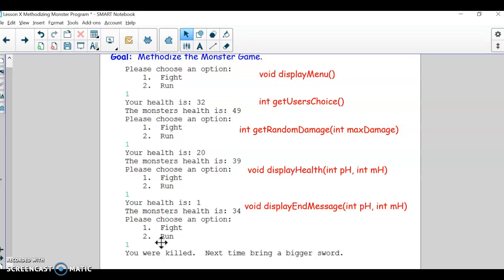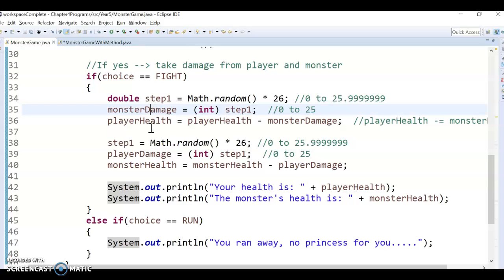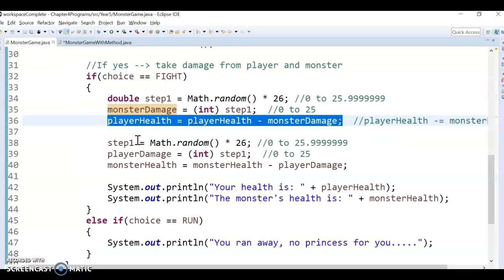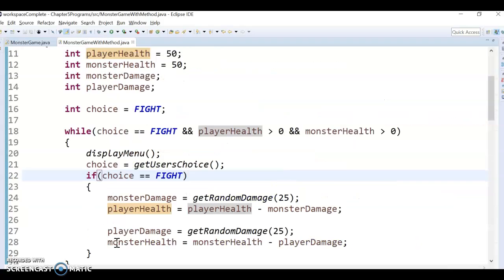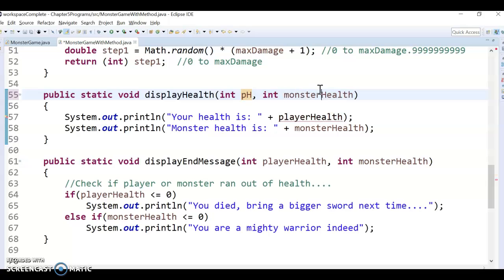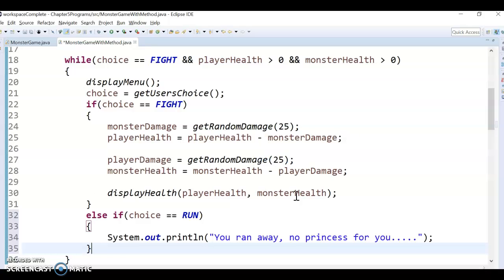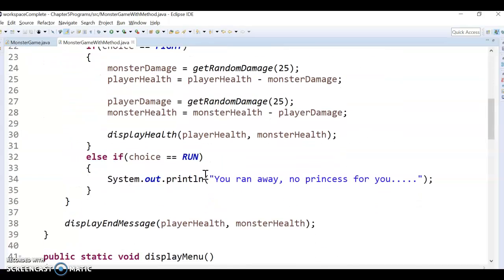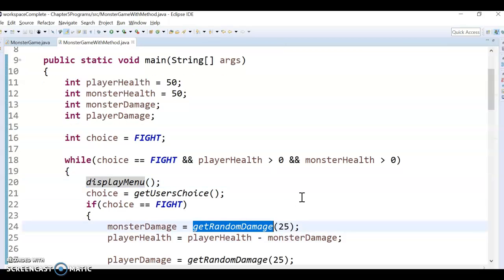Monster Game with Methods part 3